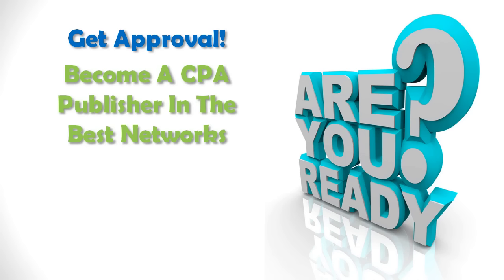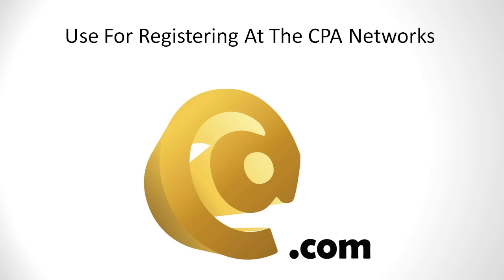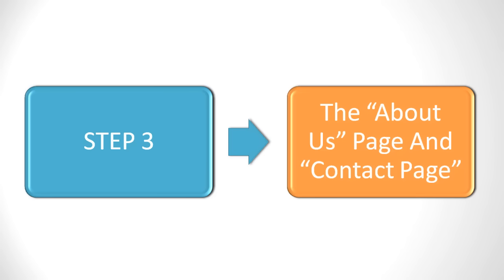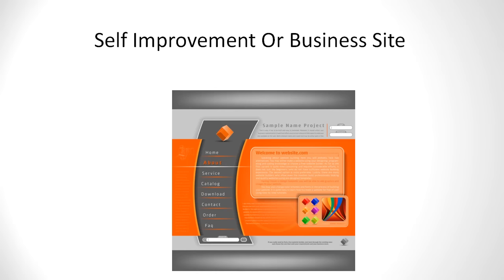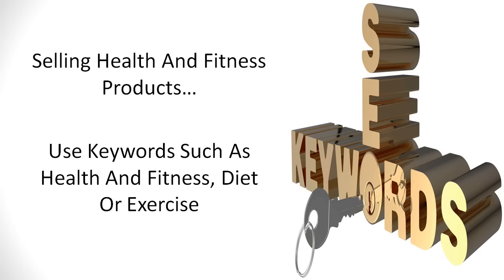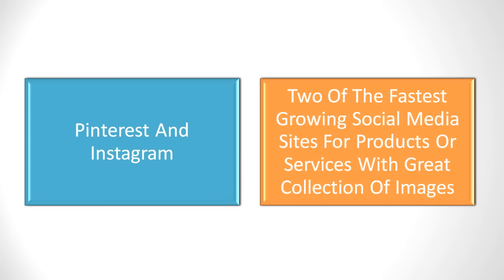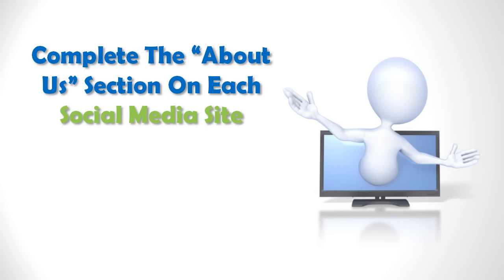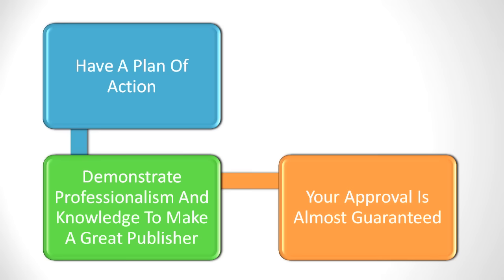Prepareing Your Website For CPA Marketing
Getting approval to become a CPA publisher in the best networks means that you will need to do a little bit have advanced planning to include setting up your website.